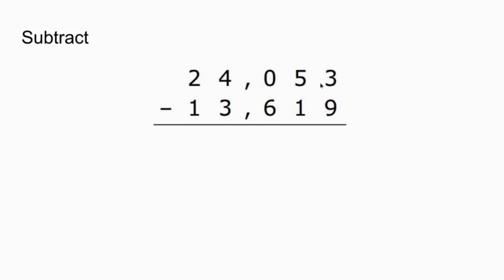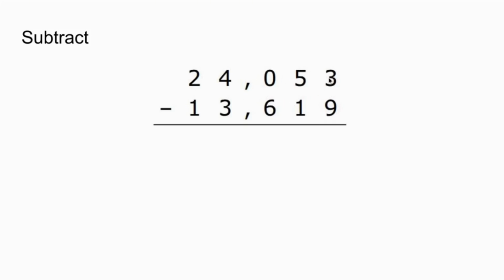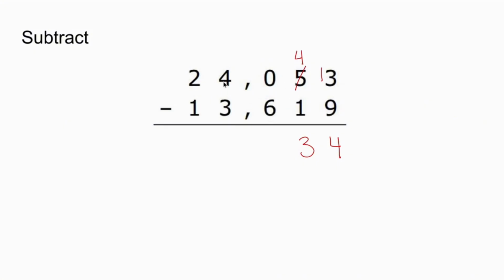Learn 5th Grade Math - Subtract 24,053 - 13,619 (5-Digit Numbers)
Unlock the secrets of 5th grade math with this step-by-step lesson on subtracting large numbers! In this video, we’ll tackle a 5-digit subtraction problem: 24,053 minus 13,619. You’ll learn how to line up numbers correctly, understand place value, and use borrowing when needed to make subtraction easier.

We’ll break it down so you can see exactly how each digit is subtracted, and by the end, you’ll be able to confidently solve any 5-digit subtraction problem. Perfect for students preparing for tests, homework, or just brushing up on their math skills.

Grab your pencil and scrap paper, follow along, and let’s make math fun and easy!

Nick Perich
Norristown, Pa